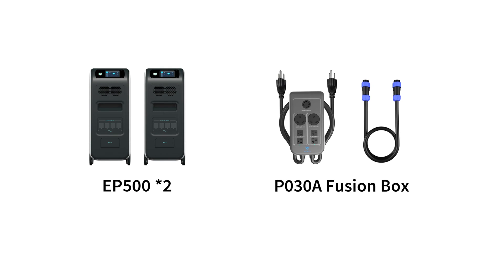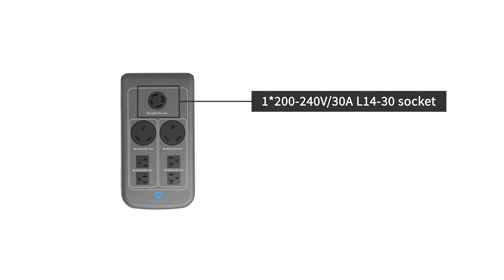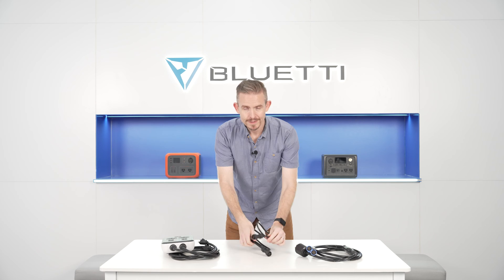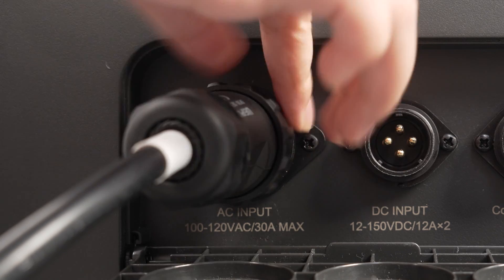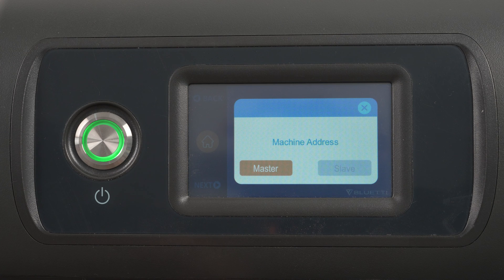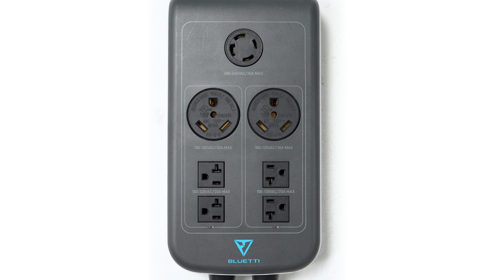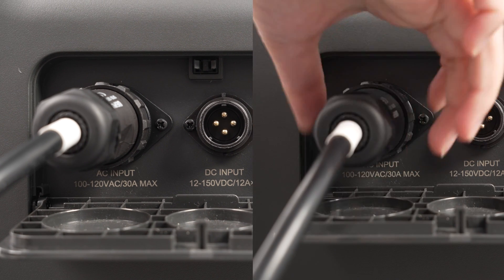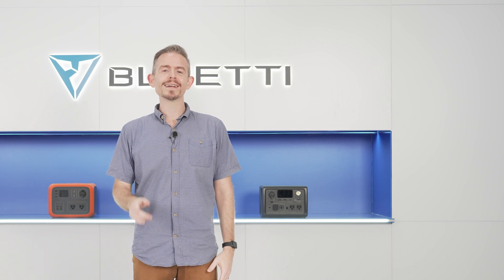BLUETTI EP500 | Split Phase System Build Up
How to connect two EP500s to establish a phase-splitting system with double voltage, current and power for use by machines with large voltages.